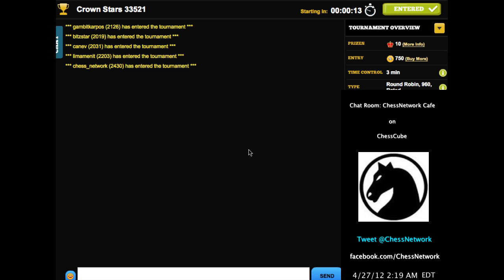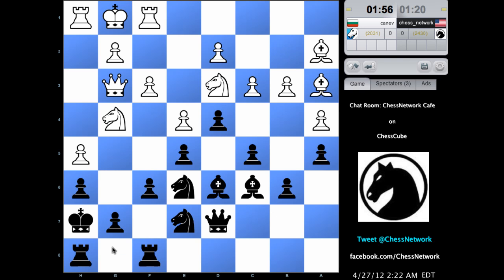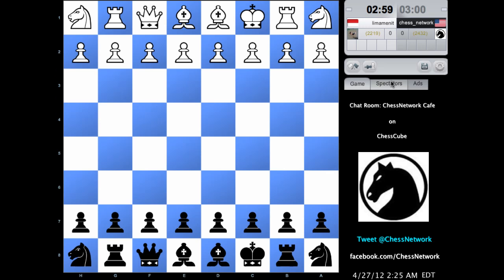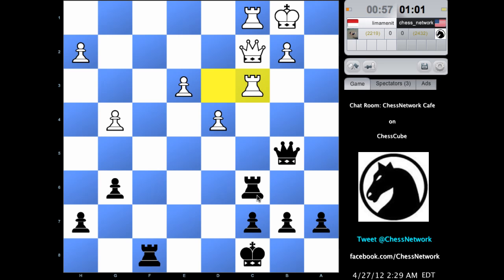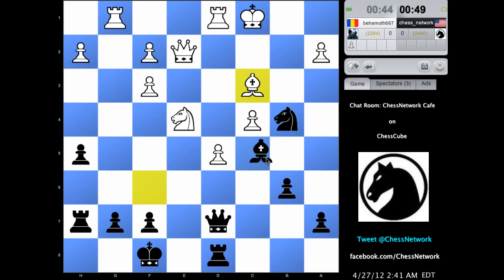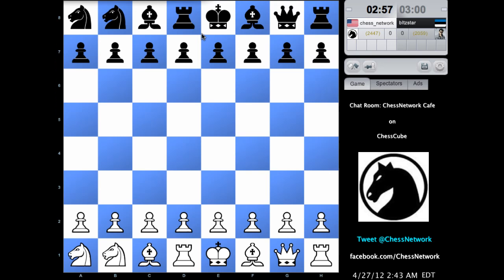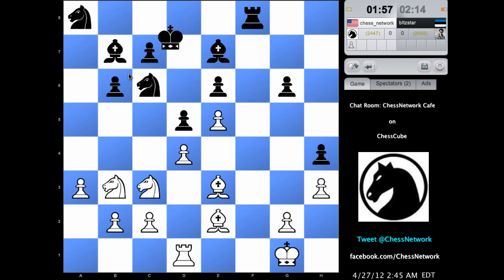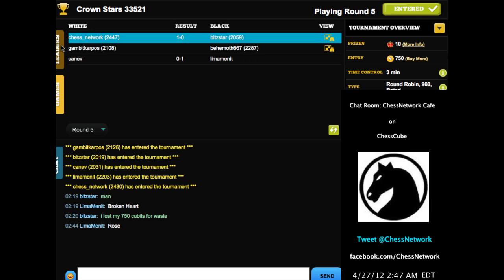Crown Stars Tournament [69] - Fischer Random (Chess 960)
This is a chess tournament (Crown Stars) I competed in on chesscube.com while livestreaming
Time controls are set at 3 minutes per player.